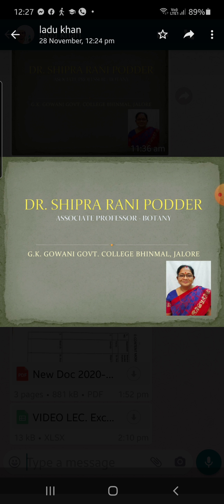Riccia External morphology